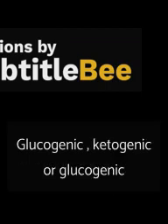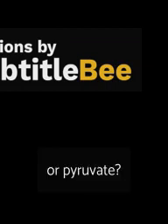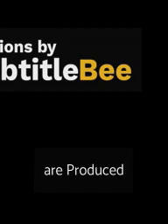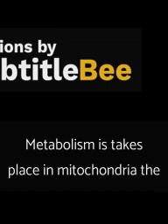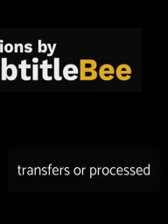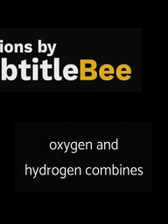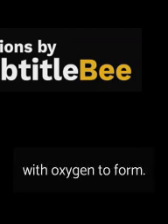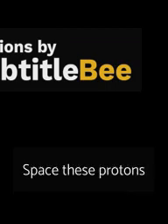October 27, 2022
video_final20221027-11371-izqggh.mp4